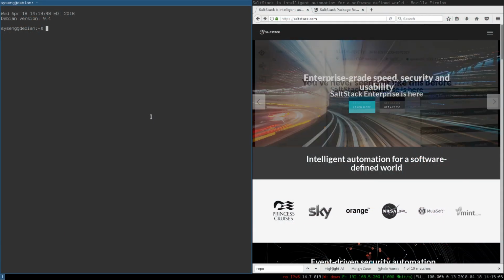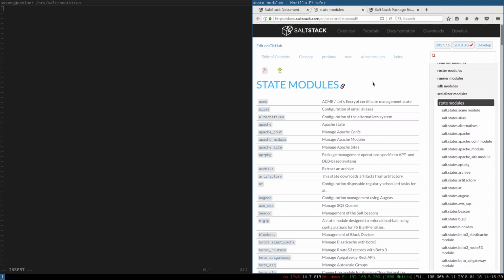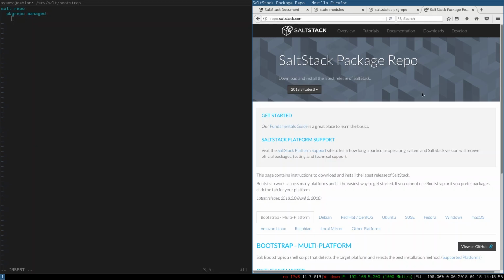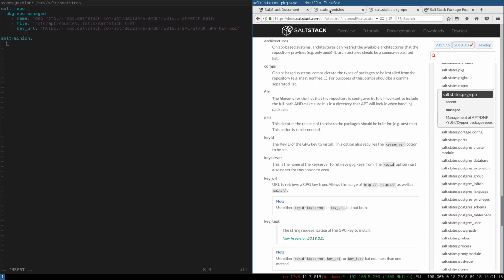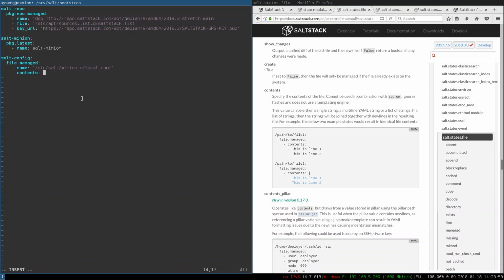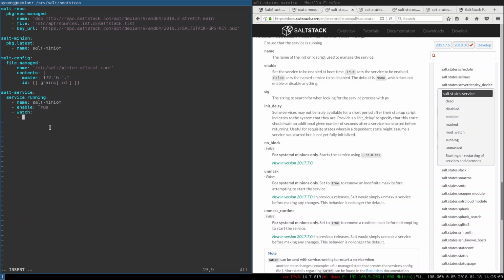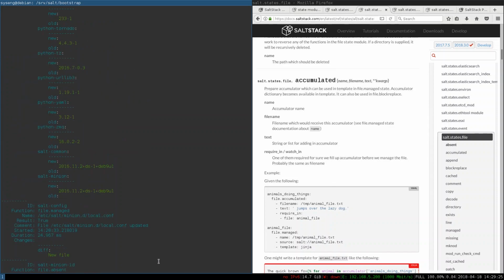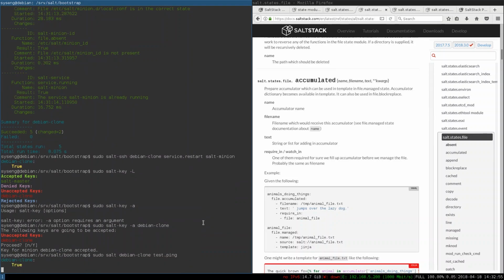Bootstrapping salt-minion with salt-ssh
How to bootstrap the salt-minion using salt-ssh.